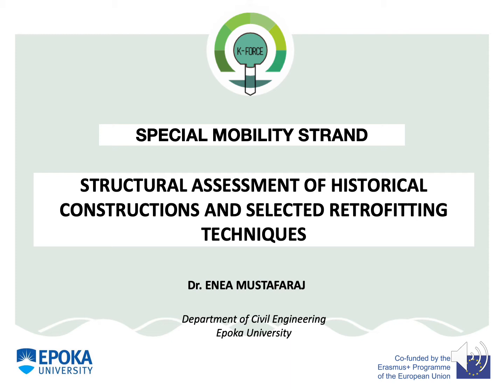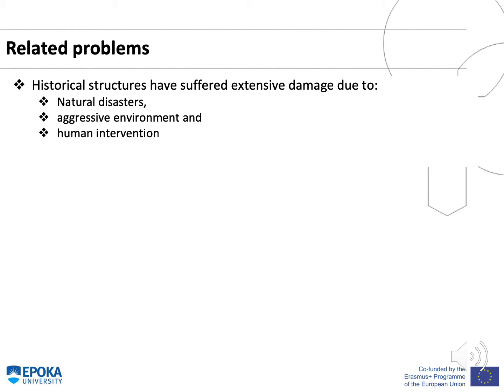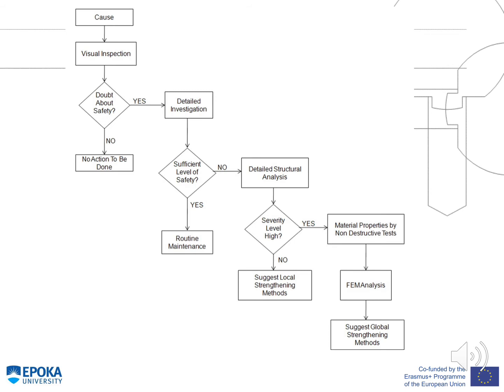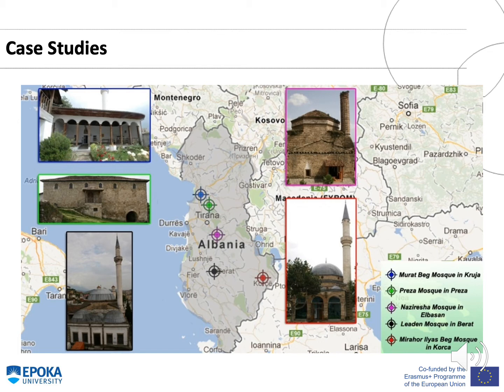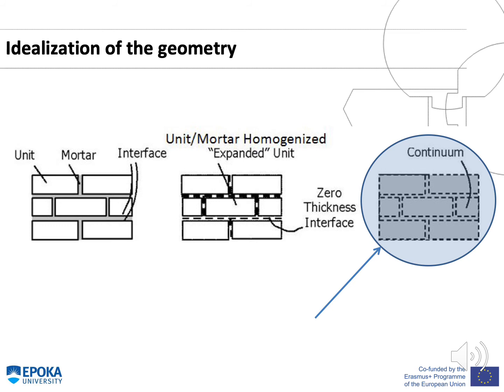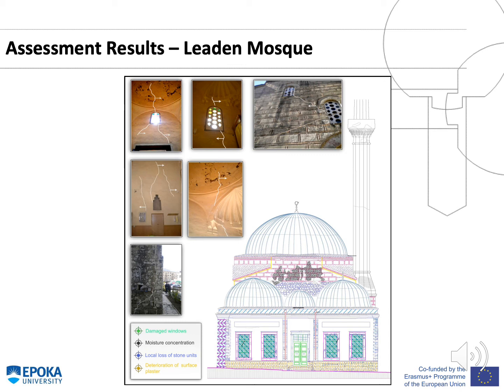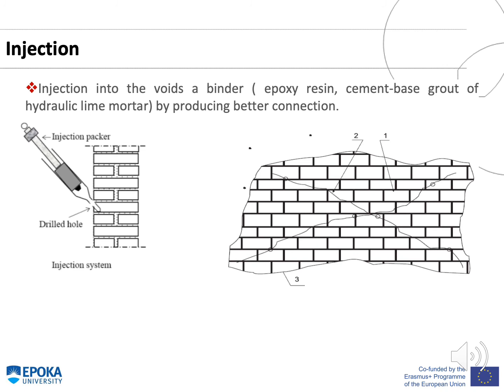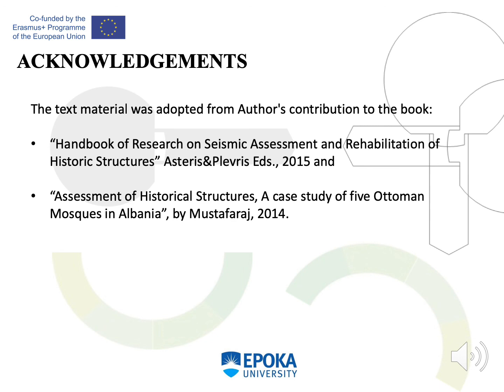Enea Mustafaraj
Lecture - Structural assessment of historical construction and selected retrofitting techniques